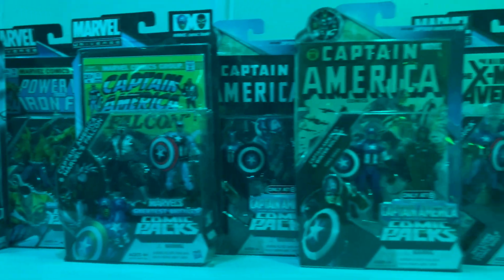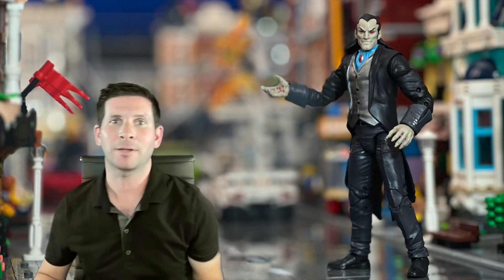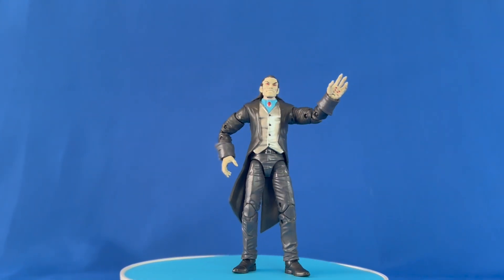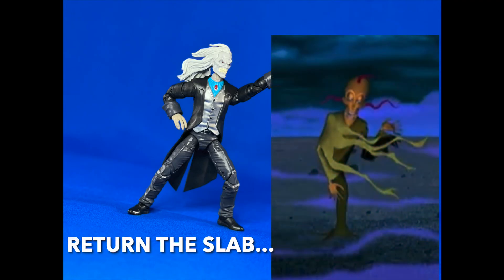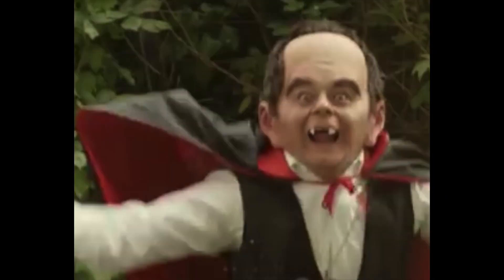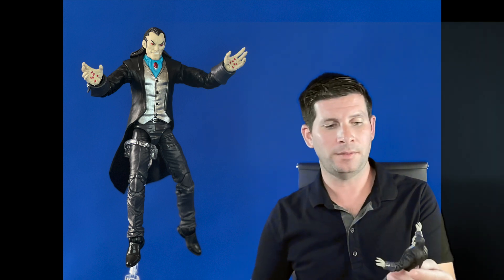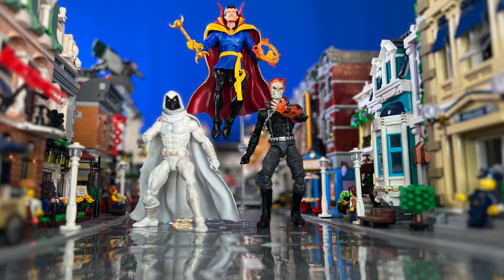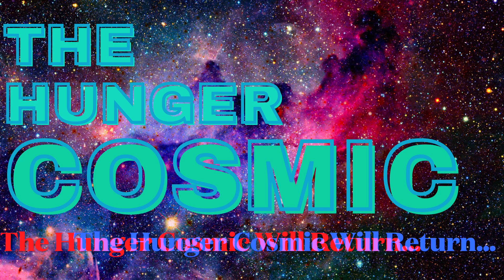Checking Out Comic Morlun from Marvel Legends 2021!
Marvel legends 2021 Comic Morlun

Figure represents the character well.  That might not be a compliment.

Photo shoot made incredibly more enjoyable from Super Action Stuff’s Casket of Cruelty

Independent consumer reporting on toys new and old.

Return the slab.
The man in gauze. iykyk

Looped beats by AirJazz, Aliveofficial, and drums by Ruc from Looperman